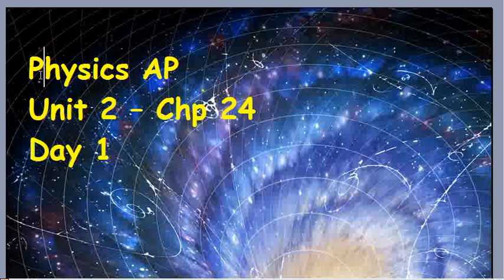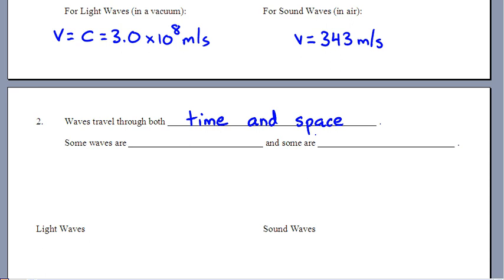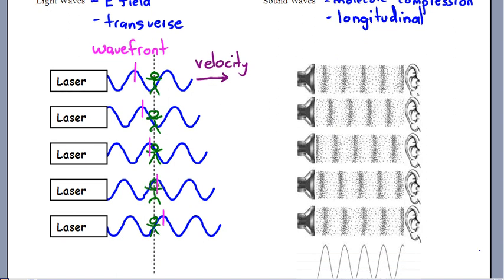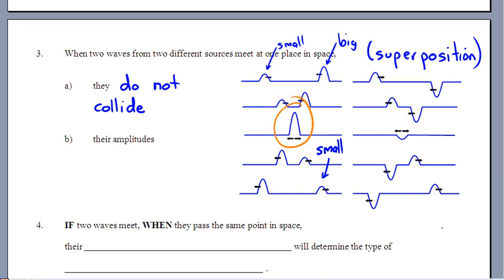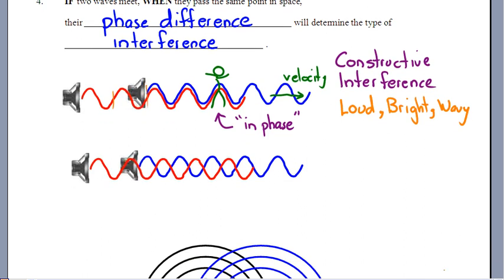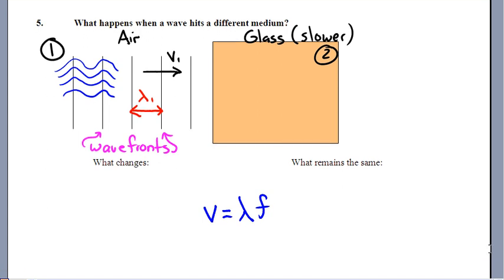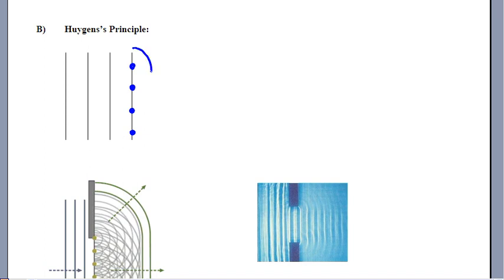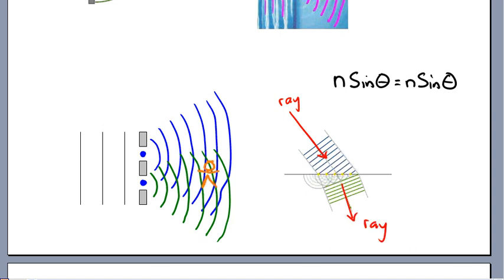PhysicsAP Unit2 Lesson 1